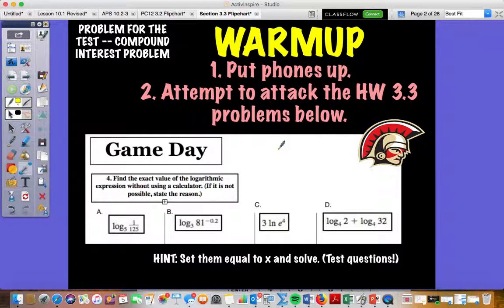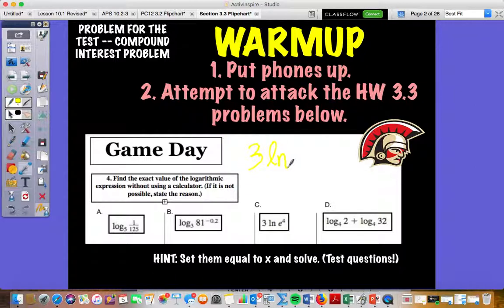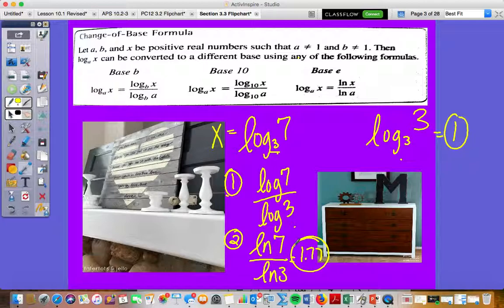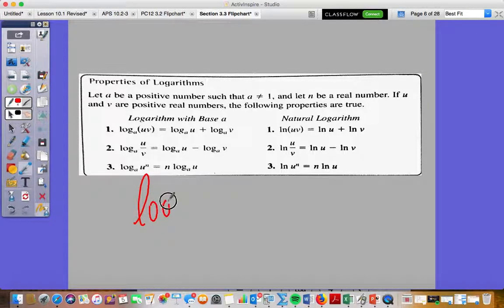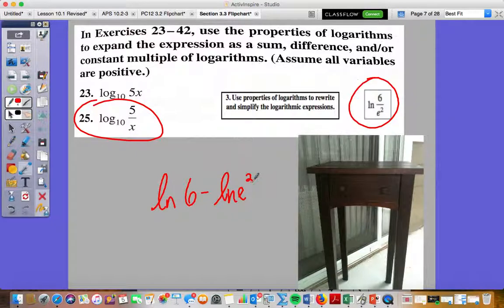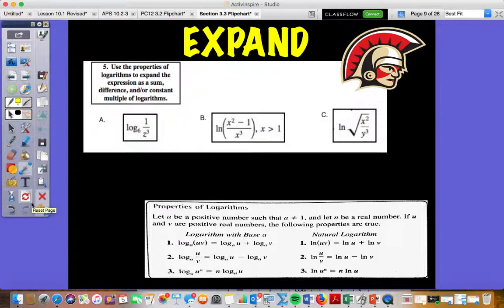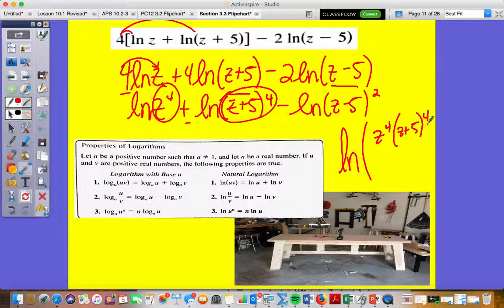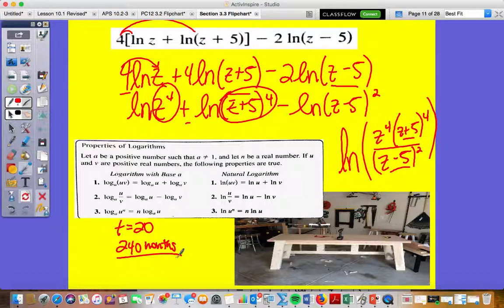Podcast Section 3 3